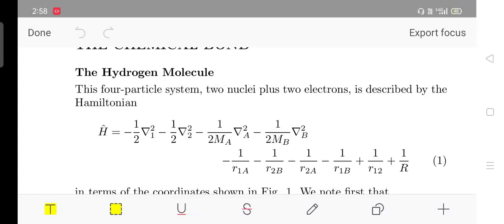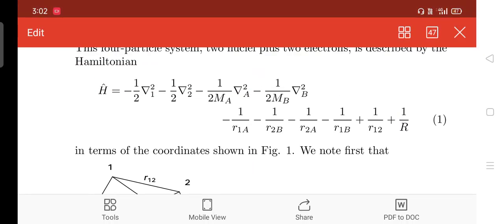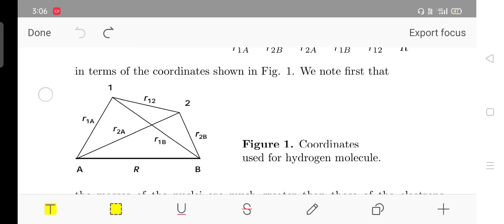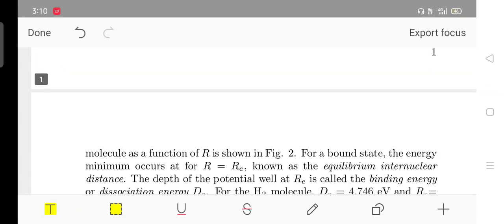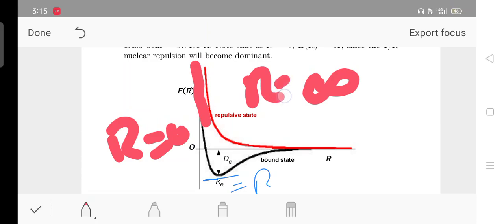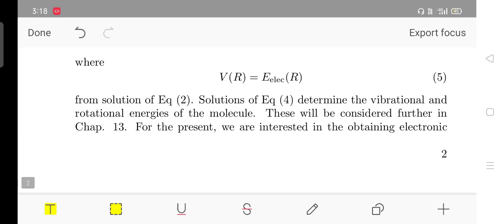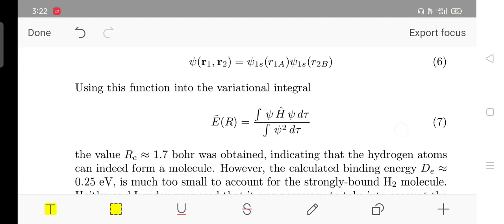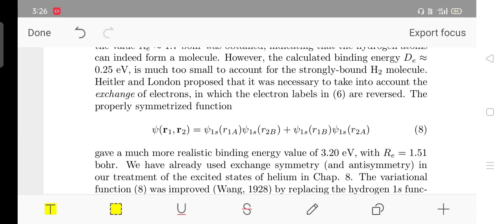Hitler- London theory hydrogen molecule